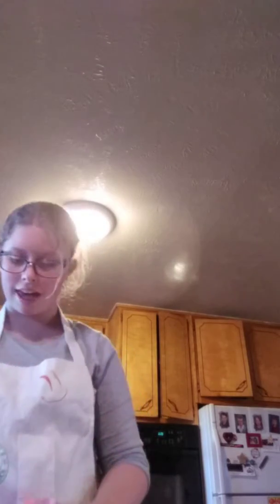Harry Potter cup cakes (part1)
Harry Potter cupcakes but I got cut off so I'm going to be making another video.